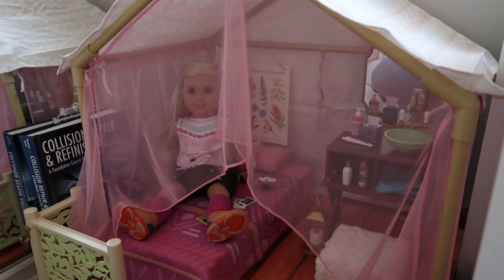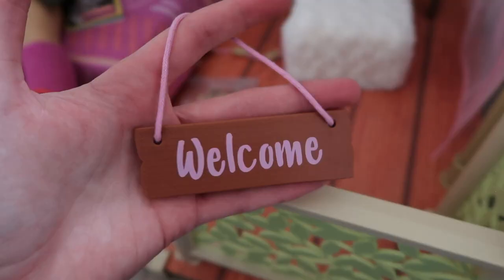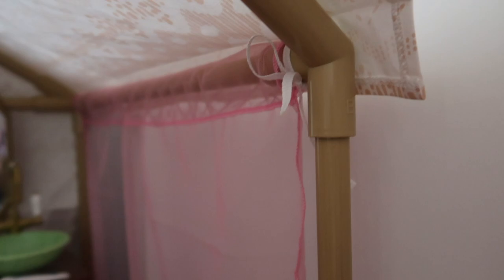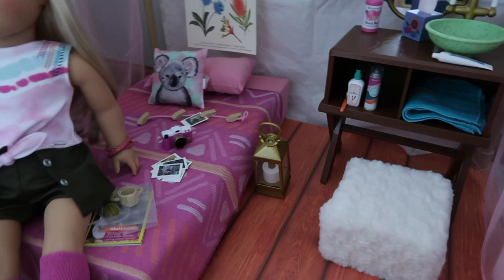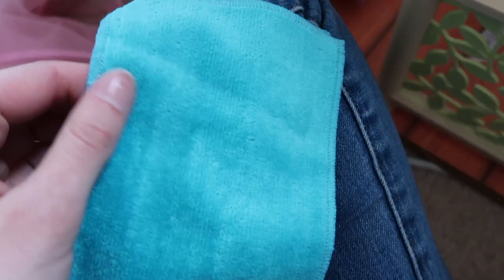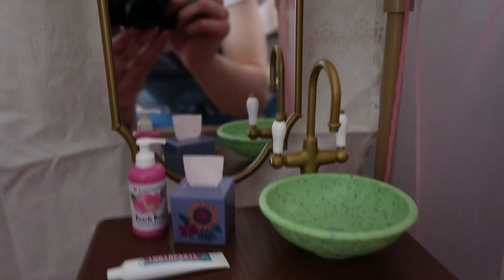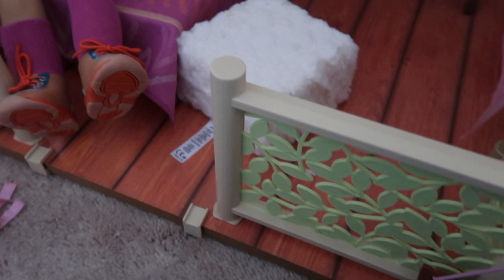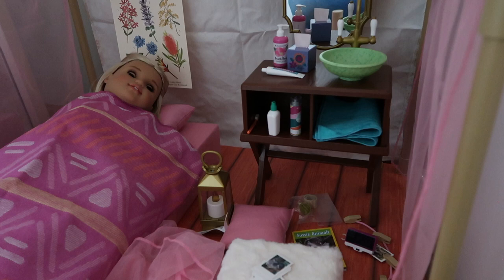*Review* American Girl Kira Bailey's Comfy Platform Tent!!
I HIGHLY recommend this set! I did see that it's "limited quantities" on American Girl but I'm not sure how long it'll be like that.

If you see any of my videos that aren’t on this channel (agwebkinz010) you need to tell me ASAP so I can take care of it! Thank you!

Instagram: @beach.dollies (don’t question it) Account for my Etsy.
@clearly.ag (main doll Instagram)
@clearlyag (backup for clearly.ag)

FAQ:
Q: Why don’t you sound happy in your videos?
A: That’s the way I am! I usually don’t sound happy, but on the inside I am. Please don’t judge someone that you don’t even know that well.

A: 25

A: Canon g7x Mark ii

Q: What do I use to edit my videos?

A: Not at this time.

Please watch in HD if you can!